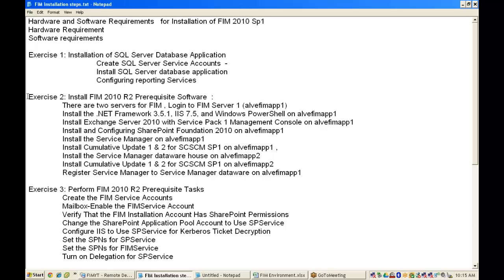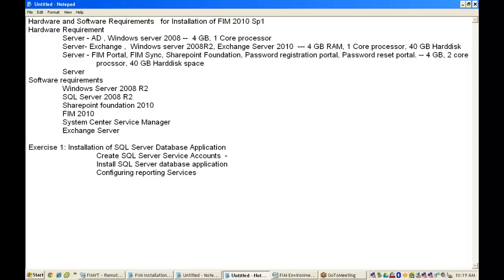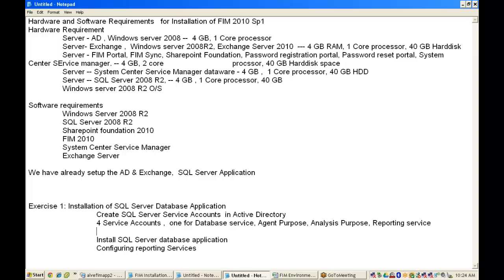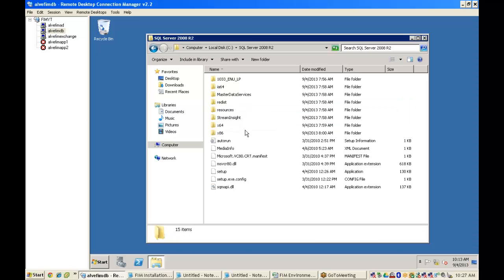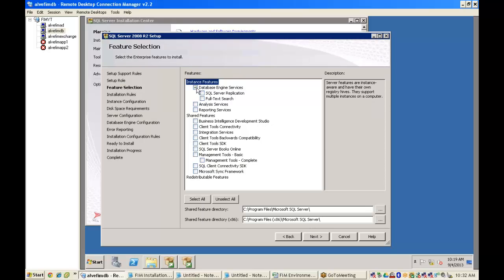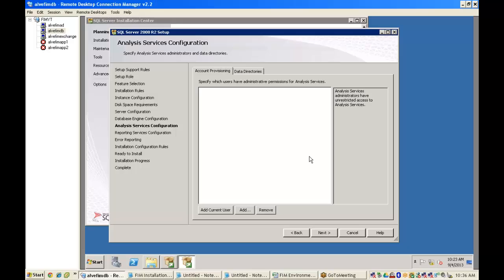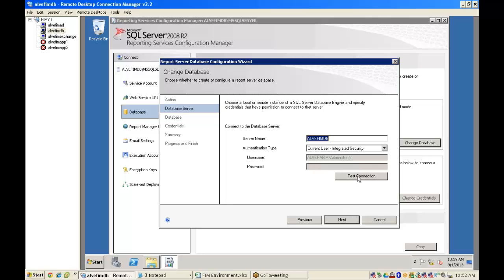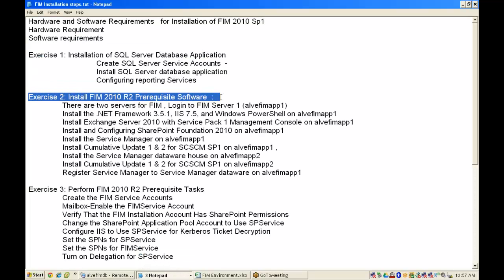Installation of SQL Server 2008 R2 for MS Forefront Identity Manager 2010 FIM 2010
The video talks about the Step - Step installation of SQL SErver for FIM 2010 deployme These are series of videos for FIM 2010 setup